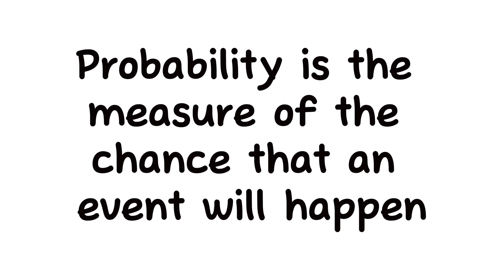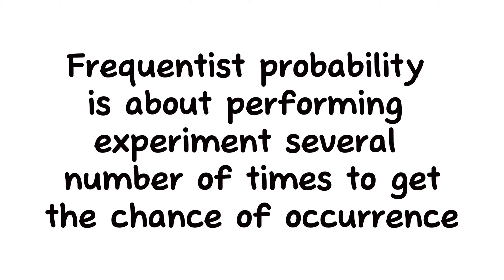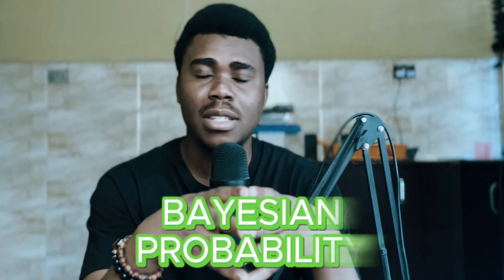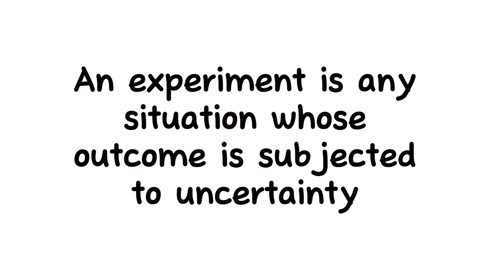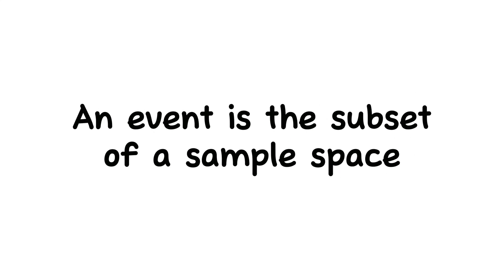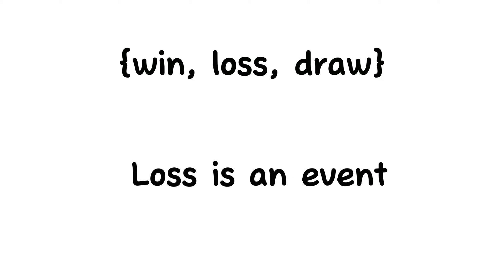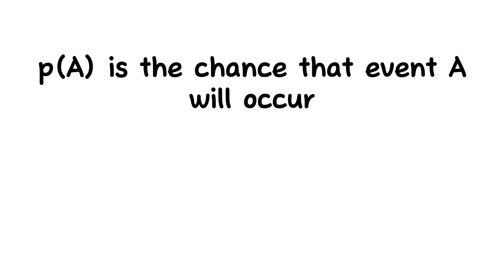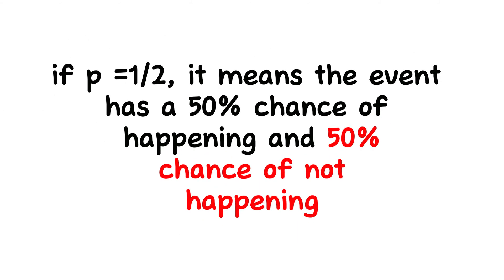INTRO. TO PROBABILITY FOR DATA ANALYSIS AND DATA SCIENCE |TYPES OF PROBABILITY| WHAT IS PROBABILITY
Today's is an introduction video into the world of probability for data scientist and data analyst.

TIME STAMP
00:00 - INTRODUCTION
00:31 - DEFINING PROBABILITY
01:08 - TYPES OF PROBABILITY
03:43 - EXPERIMENT, SAMPLE SPACE AND EVENTS
06:28 - OTHER PROPERTIES OF PROBABILITY